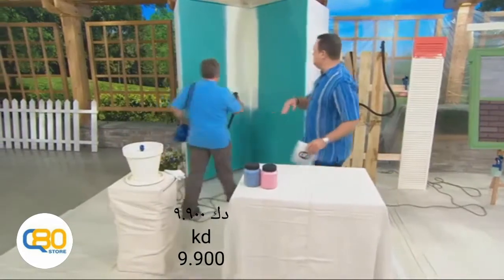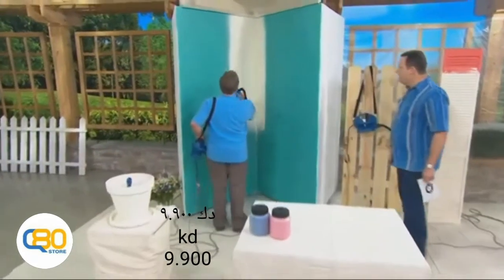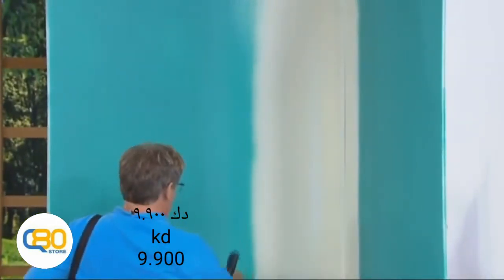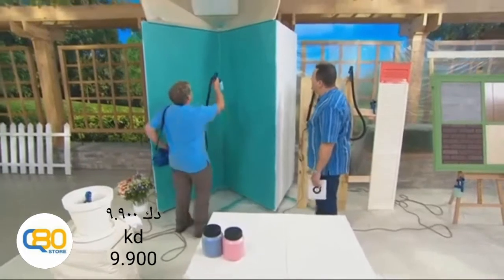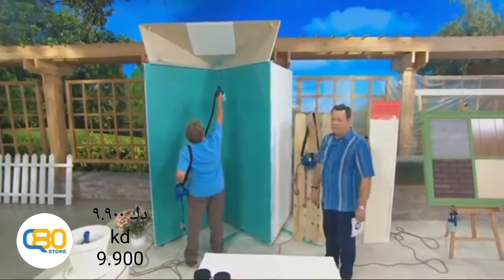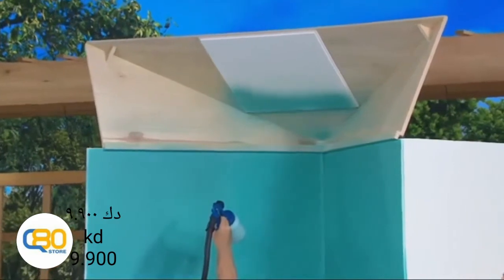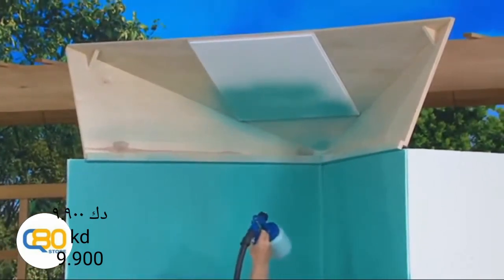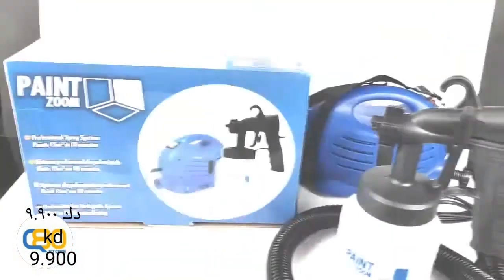PAINT SPRAYER GUN KIT